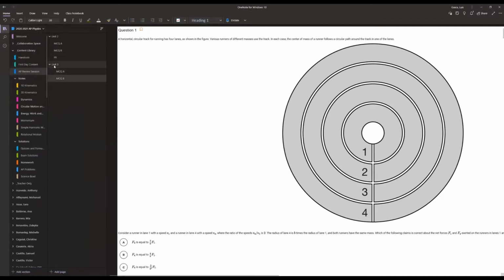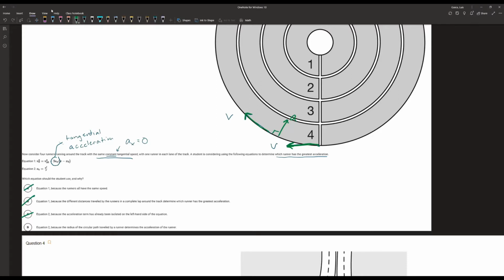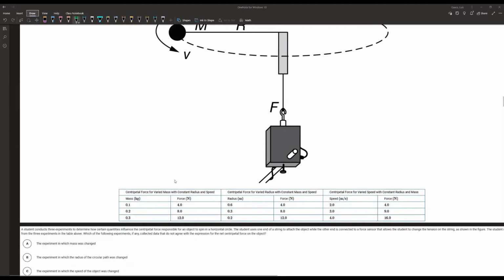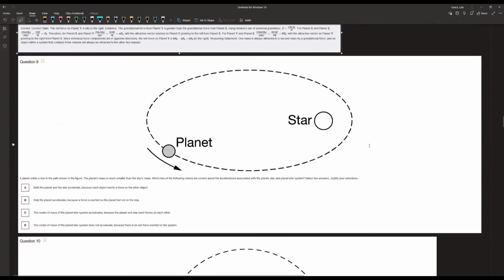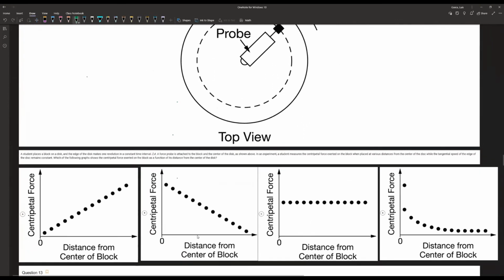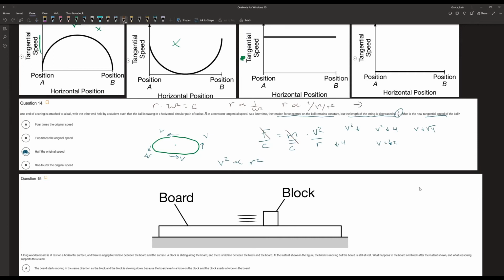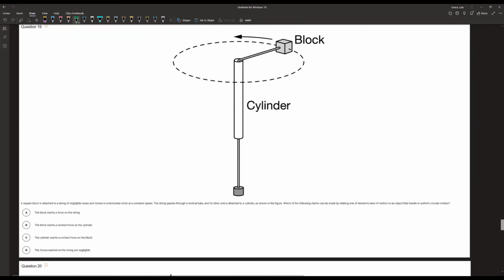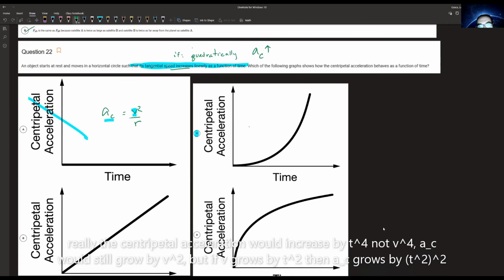Unit 3 MC B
Uniform Circular Motion and Uniform Circular Orbits.